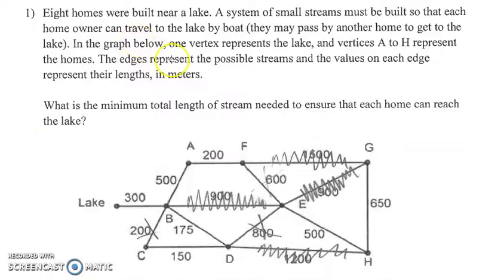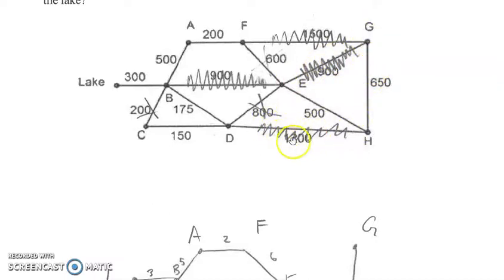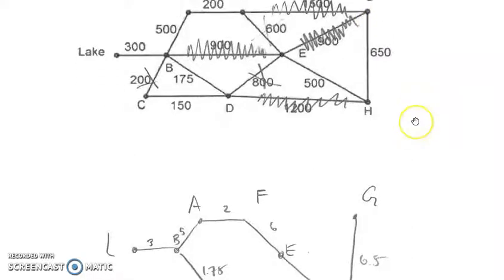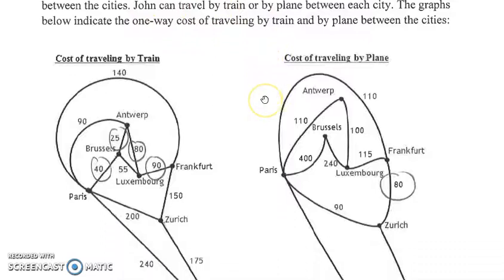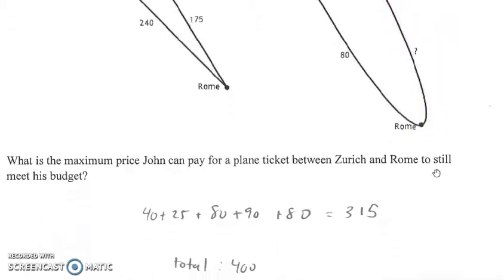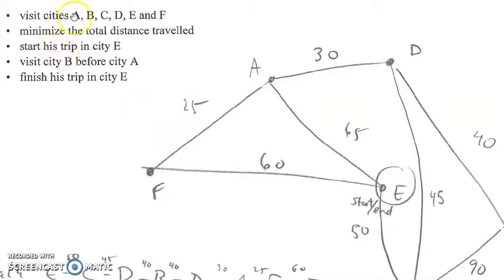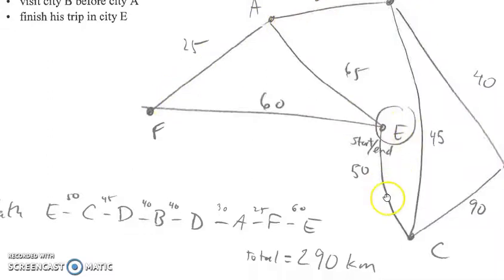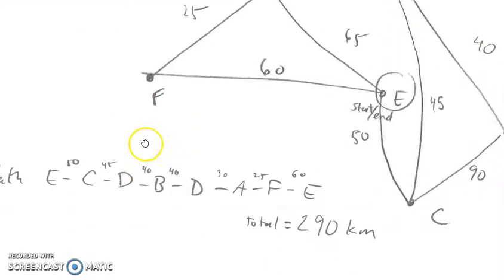Quiz Optimization SOLUTIONS